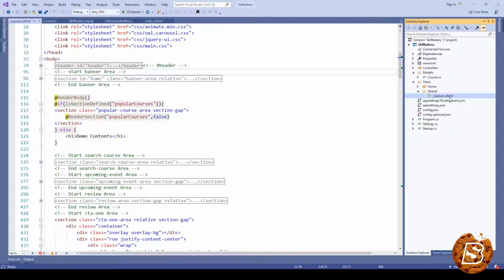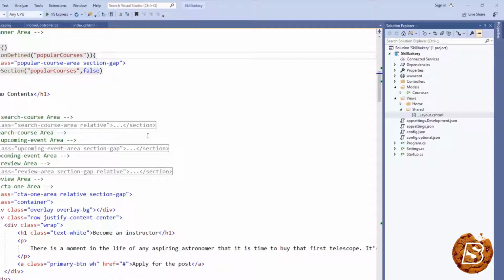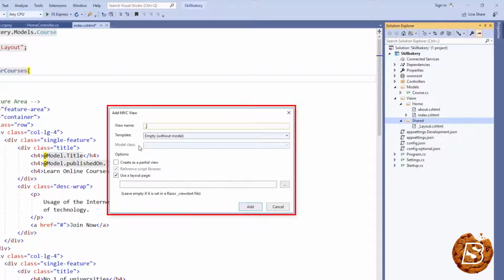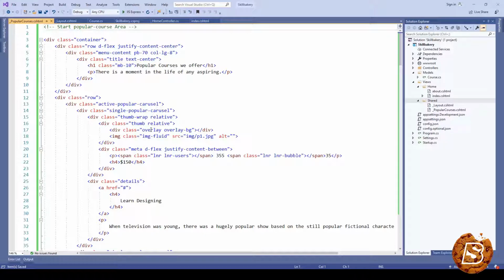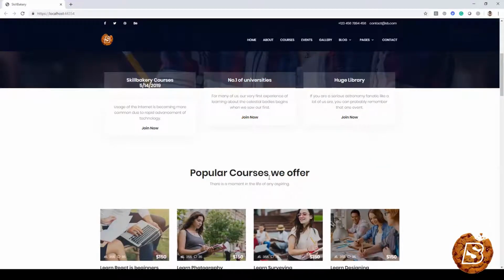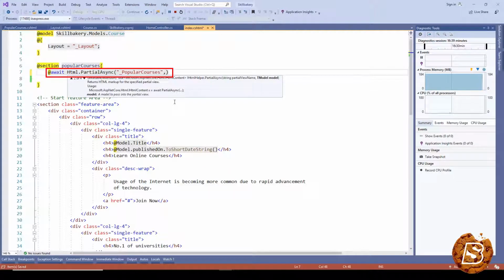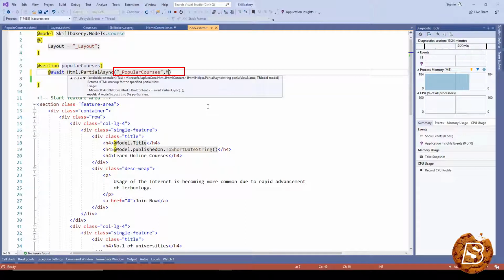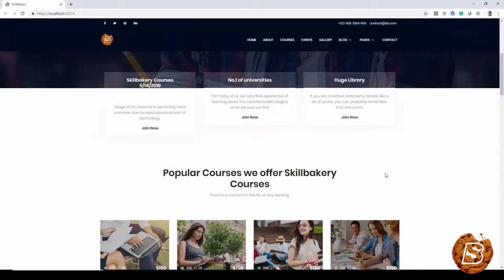ASP NetMVC Core Views Partial Views